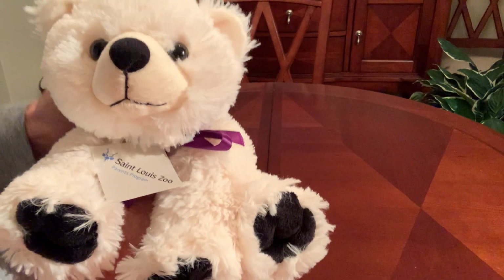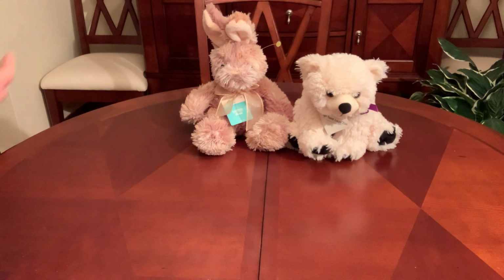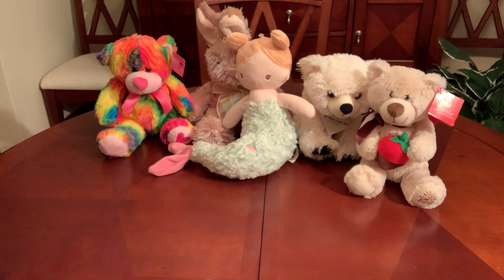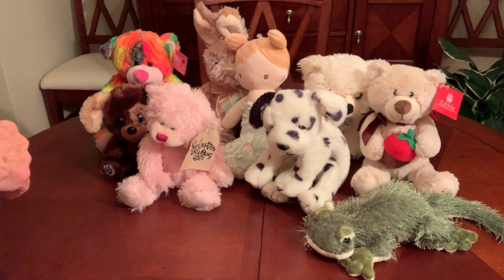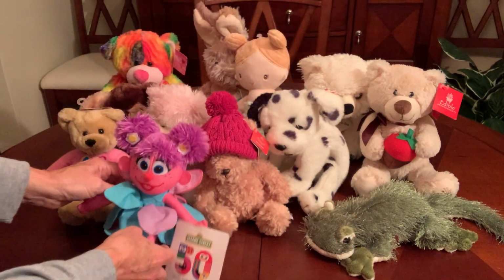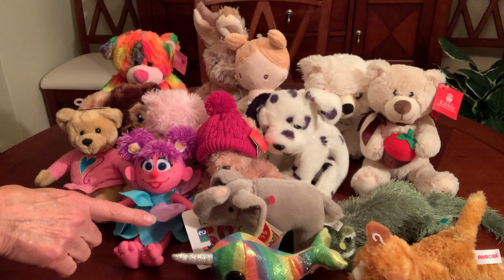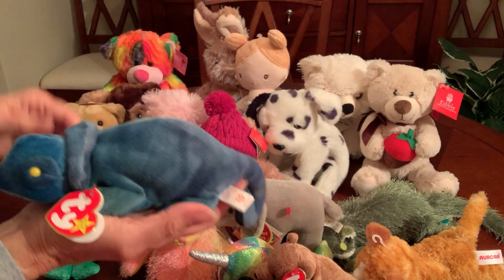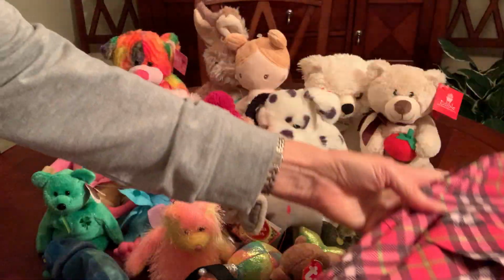JACKPOT GOODWILL HAUL - OCC WOW ITEMS | New w/Tags Plush - TY, Wild Republic, Ganz, Aurora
If you have never checked out Goodwill before, you definitely should. Often times you can find new items with tags or in the original packaging for a fraction of the original price. You just never know what you might find. Some of my favorite finds have been packaged kids underwear, packaged kids socks, plush toys and a bracelet loom. Many of these items can be perfect for your Operation Christmas Child shoeboxes. And, there’s still time to put together a shoebox gift for this wonderful ministry 3 days left.

OCC Shoebox collection week 2020 is Nov 16-23.